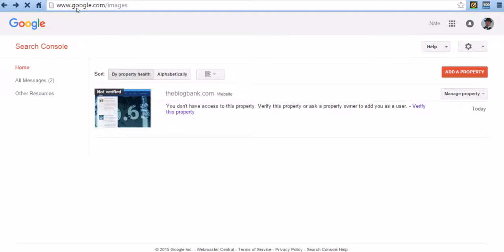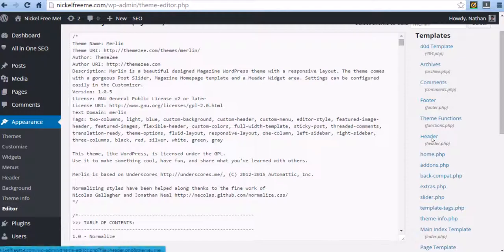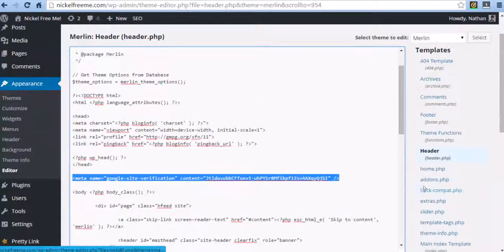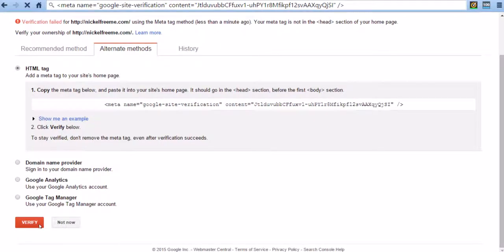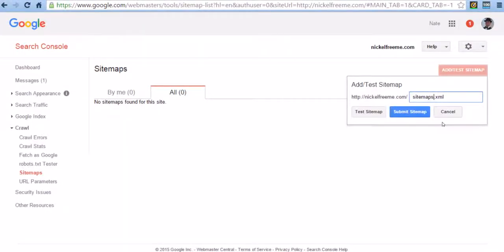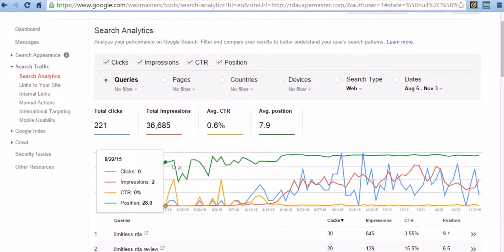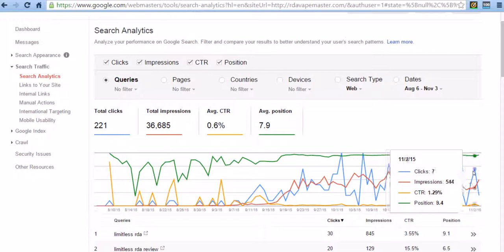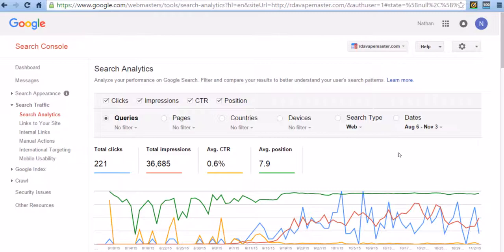Vlog: Setting Up Google Webmaster Tools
In this vlog episode, I show how setting up Google Webmaster Tools works with WordPress, and how it can be difficult at times.  Of course, I show an easy fix if you can't get it to work the right way within the first try or two!  and don't forget to check out my free starter course!